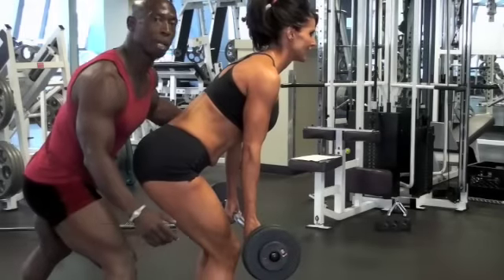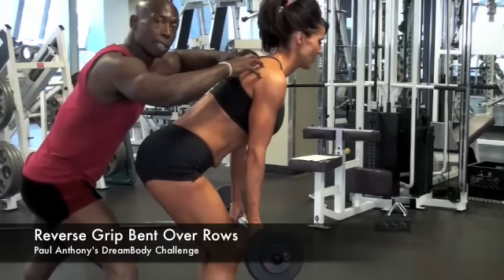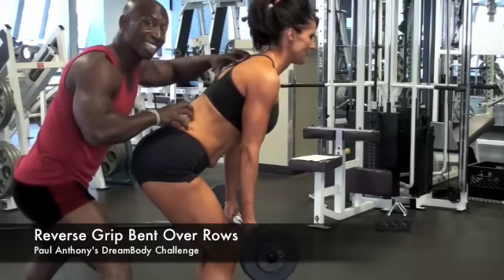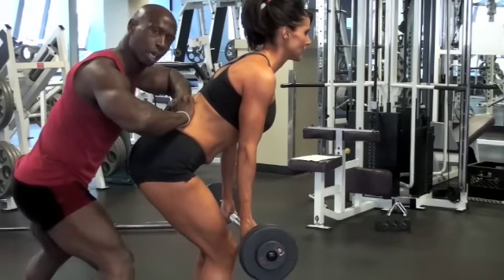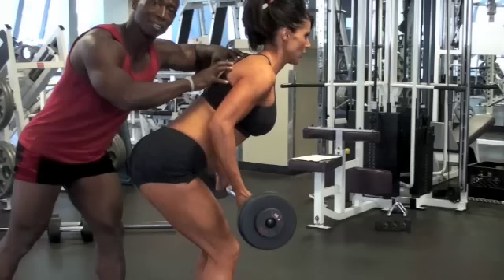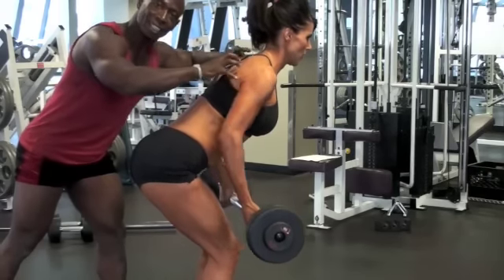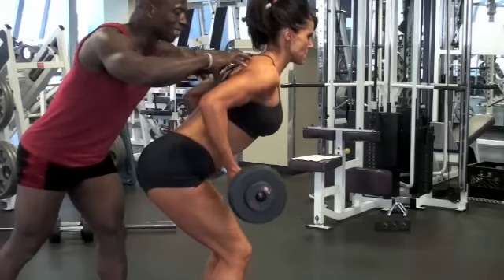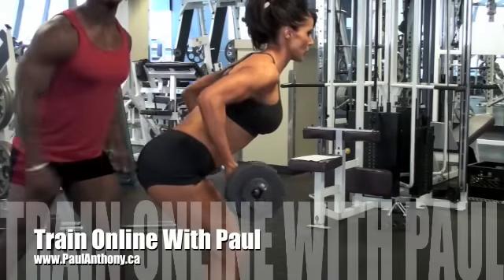Reverse Grip Bentover Rows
Paul Anthony explains how to do Reverse Grip Bentover Rows as part of the DreamBody Challenge.